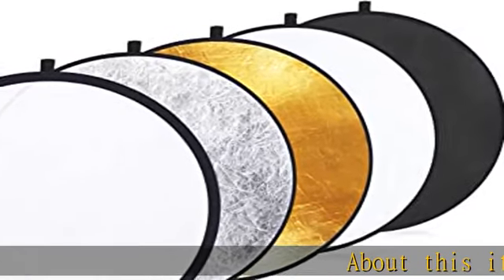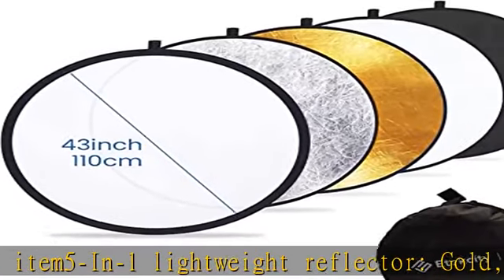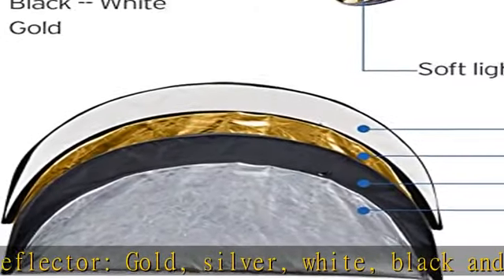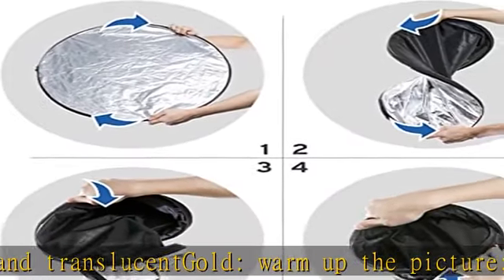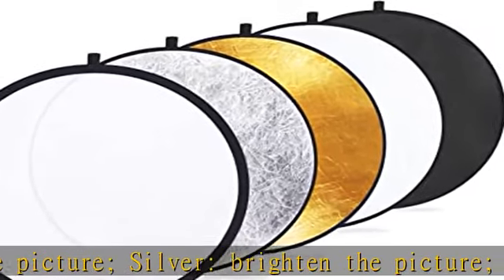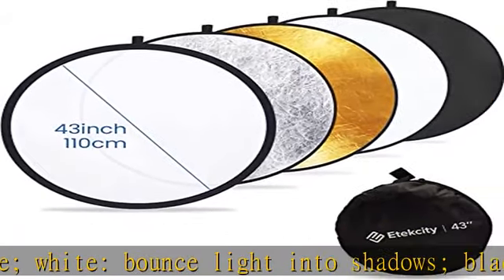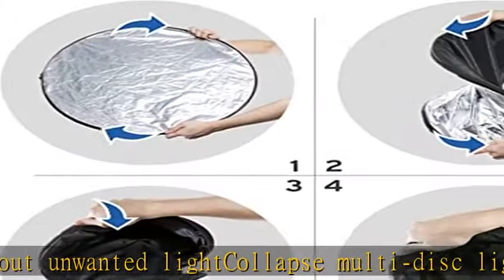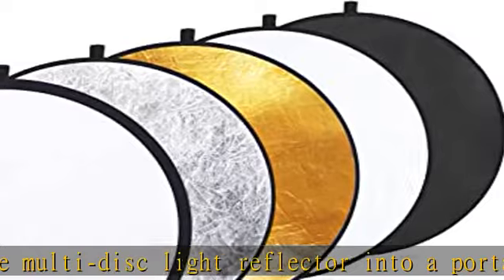Etekcity Reflector Photography 43" (110cm) 5-in-1 Light Reflectors for Photography Multi-Disc Photo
Etekcity Reflector Photography 43" (110cm) 5-in-1 Light Reflectors for Photography Multi-Disc Photo Reflector Collapsible with Bag - Translucent, Silver, Gold, White and Black